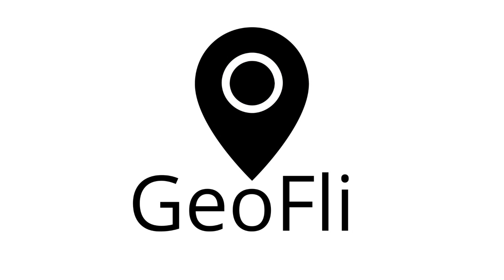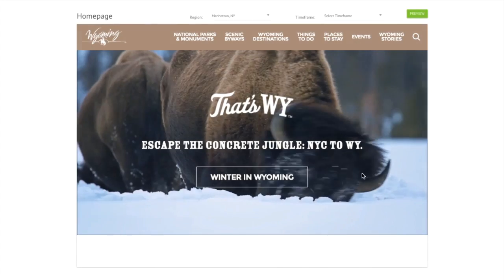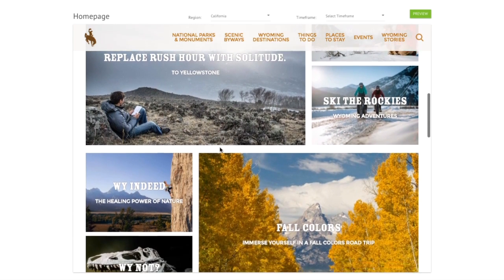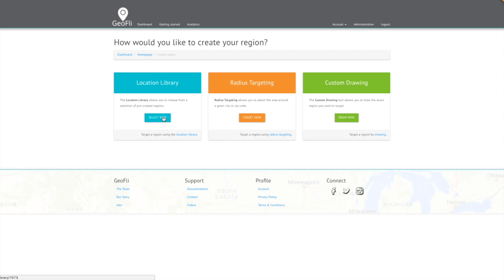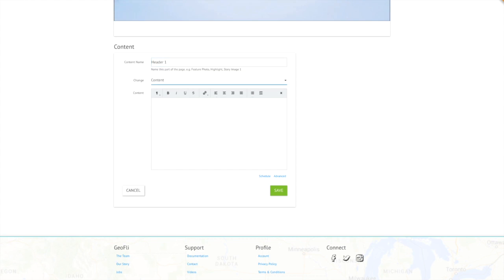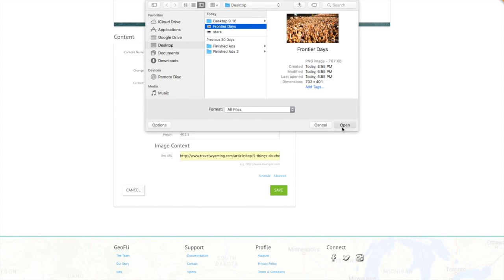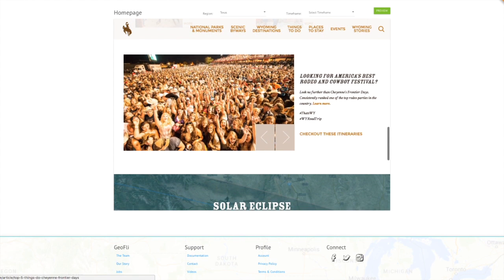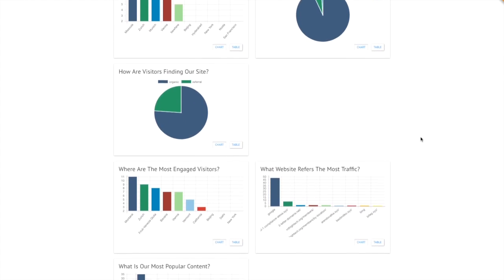Personalize Website Content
GeoFli allows anyone, regardless of technical background, to change and replace website content based on visitor location. This video, made specifically for the destination tourism marketing folks out there, showcases content replacement for different customer segments.

Oppening Transcription:
Hi and welcome to GeoFli. GeoFli allows anyone to change and personalize website content based on visitor location. In this example, we’re using Travel Wyomoning’s homepage. Pretend you’re visitng this site from anywhere in the world. You’d be viewing the same content regardless of location, interest or reason for traveling.

With GeoFli, someone visitng travelwyoming.com from California would see something different than someone visiting Travel Wyoming.com from NY. Using this simple travel data, we can easily breakdown tourism to Wyoming into a few strong customer segments and also understand the different reasons people visit the state.

Using GeoFli, we can personalize the original URL based on location. Now when someone from NYC visits travelyoming.com, this is what they’ll see. We can help New Yorkers overcome the objection that Wyoming is difficult to get to by featuring quick travel details and testimonials. Because we know based on research that New Yorkers travel for adventure and escape from the big city, we’re going to focus that language and surface content important to those goals.